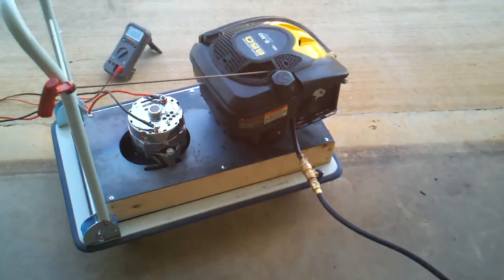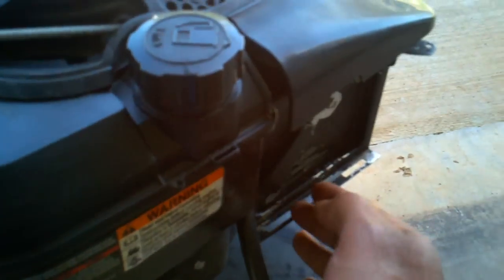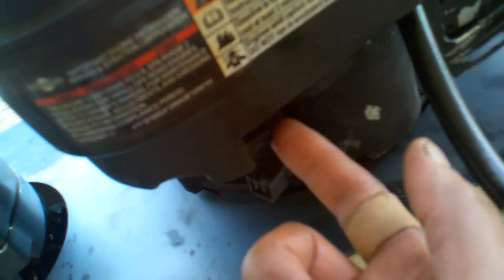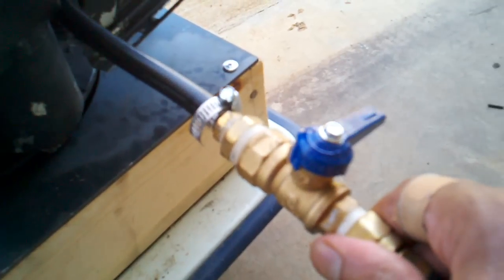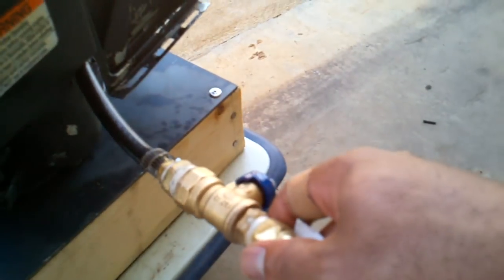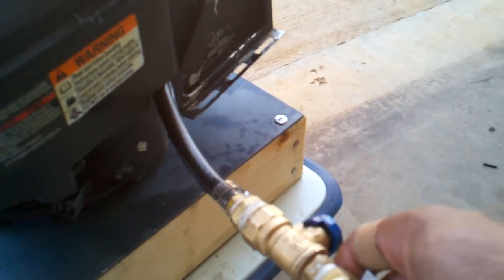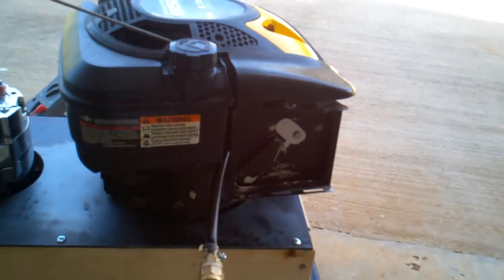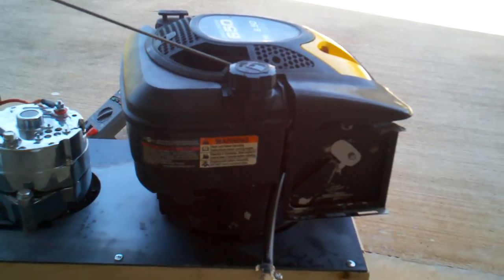DIY Lawnmower Generator - Convert from Gas to Propane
In this video I've converted from Gas to Propane. The modification costs between $25 to $30, the parts can be purchased from Lowes or Home Depot.  All that is needed is some brass fittings, a ball valve, some 1/4" hose and a propane tank replacement adapter hose. I tied it directly into the carburetor at the fuel line connector.  It runs fine and I believe it takes less to run now than gas.